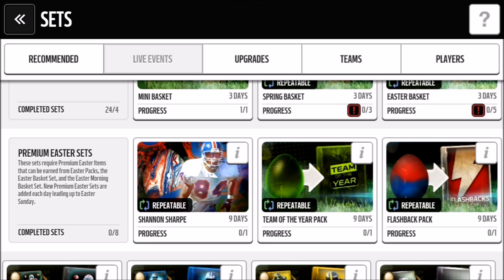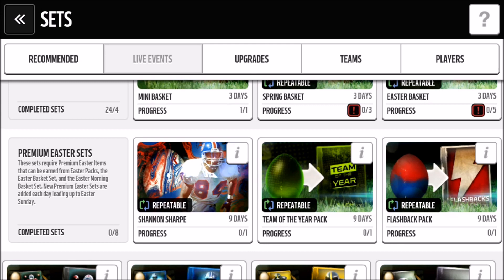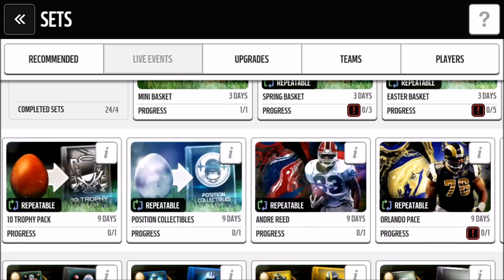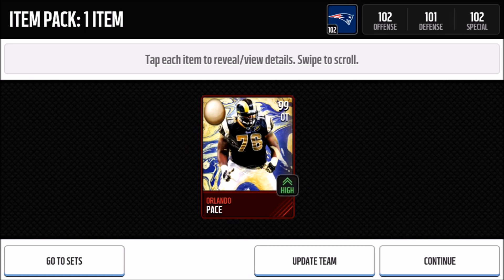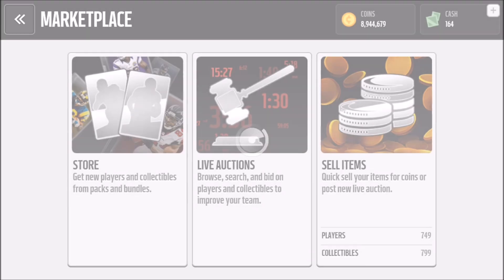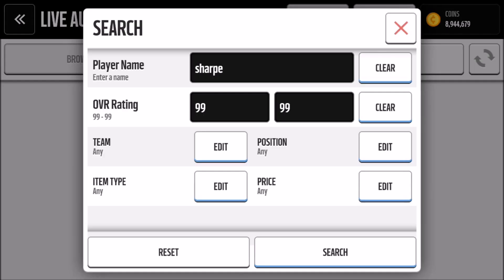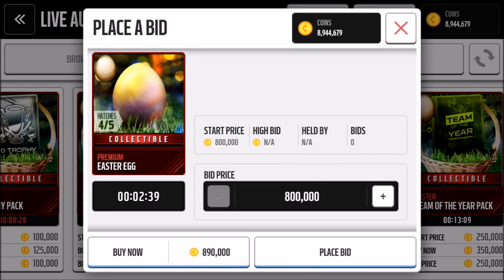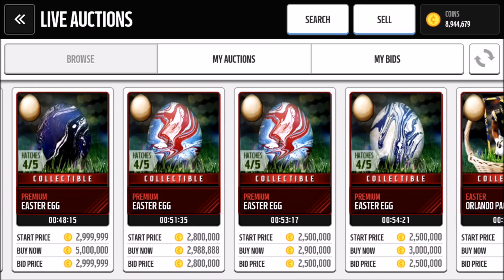Madden Mobile Premium Easter Egg Day 4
Or @Noobkill213
Thanks